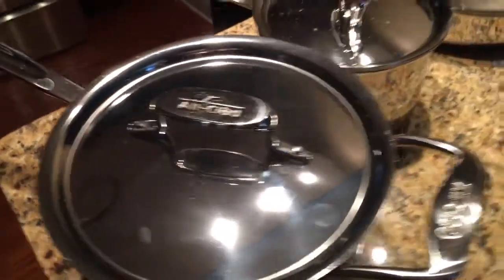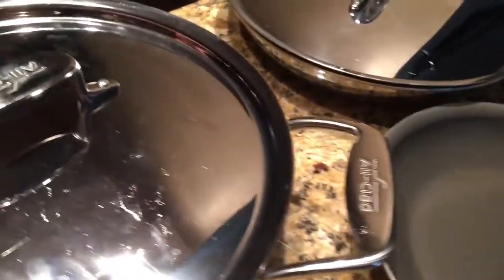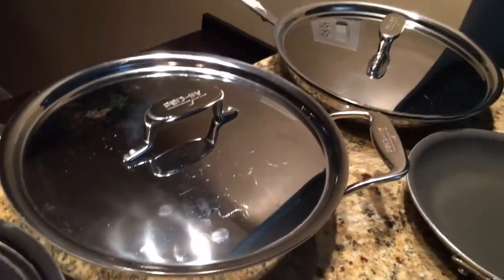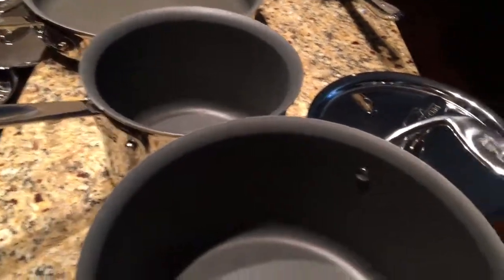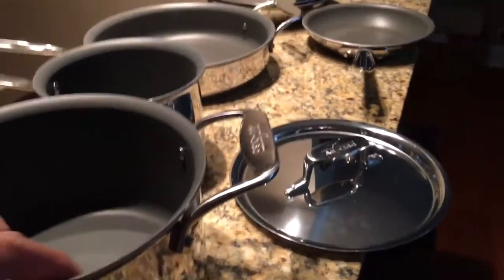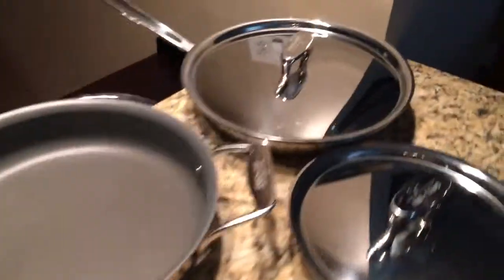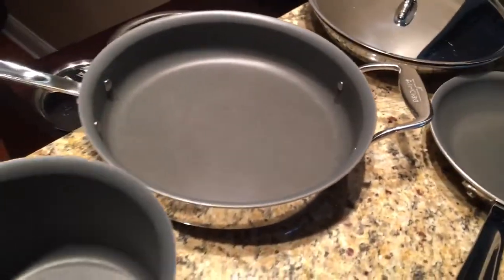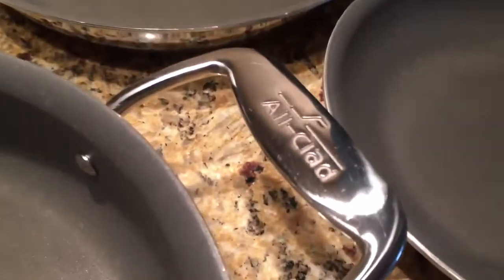ALL CLAD kitchen set REVIEW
►buỳ best þrice
ALL CLAD kitchen set REVIEW, ALL CLAD kitchen set REVIEW